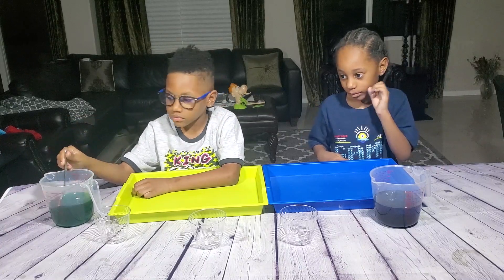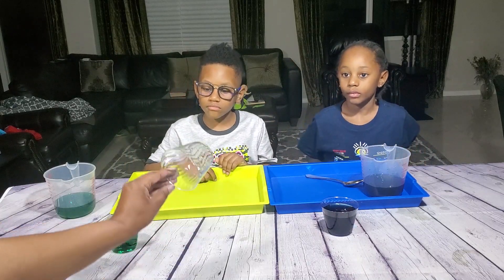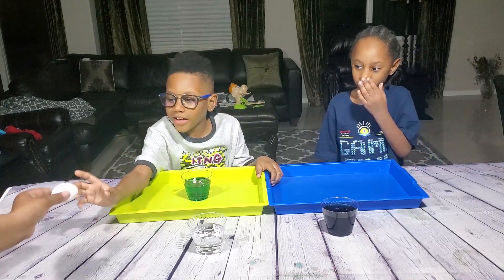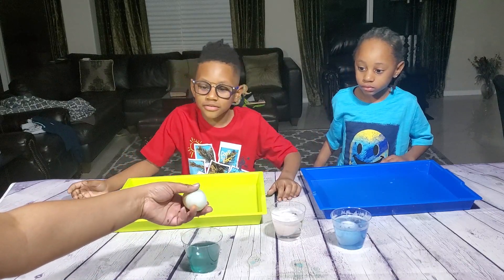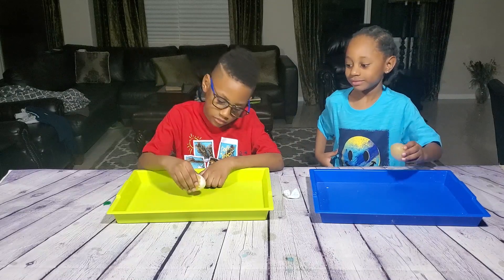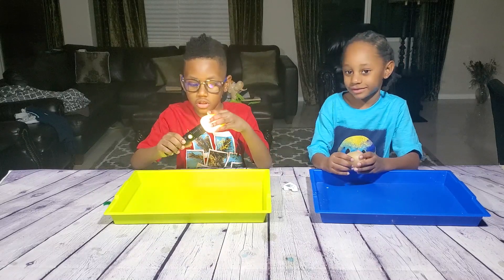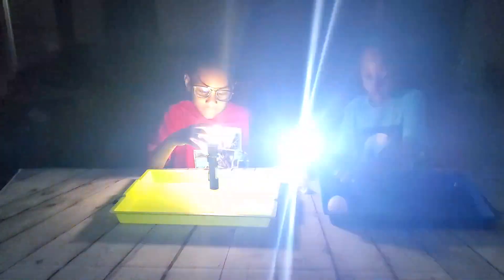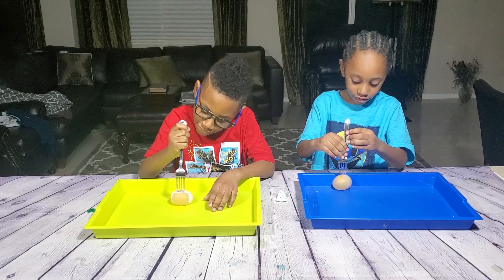Glowing Bouncy Egg experiment | These Eggs glow in the Dark!!!!! | Bounce these eggs like a ball.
Have you ever been able to bounce an egg like a ball!!! Have you ever been able to shine a light through an egg and see the inside! Well in this DIY you can too. In this video we placed eggs inside a cup of vinegar (we added food coloring just for fun) for 24 hours once you remove the egg from the vinegar the egg shell will be completely gone. The egg is bouncy and squishy plus it glows once held up to the light. This was a very fun DIY Experiment that you can do with the whole family. The kids had a great time seeing what the vinegar did to the egg and what the egg felt like after it was completely done... This was a great surprise egg Experiment

We love Science and Love trying Different Experiments If you have a experiment you would like us to try please let us know at 👇

Video Topics:
Egg Experiment
Glowing Egg Experiment
Bouncy Egg
DIY Kids Experiment
Kids Fun Activities
Fun Experiments 2021